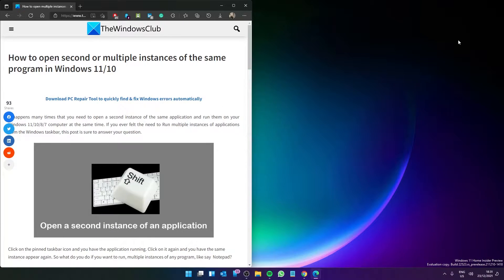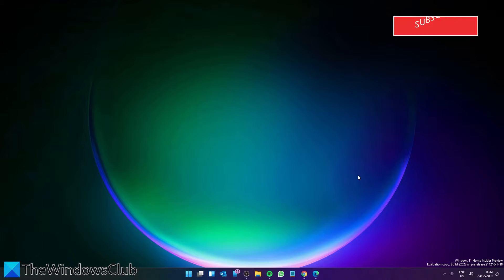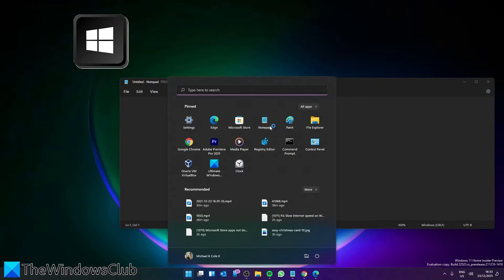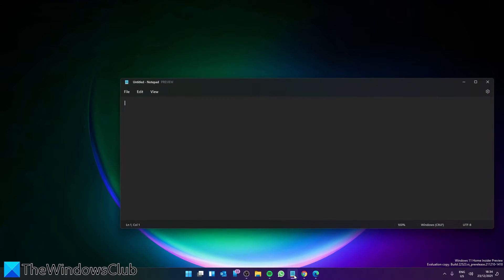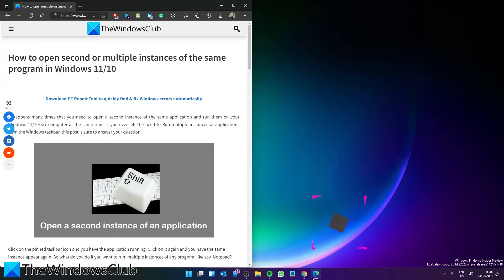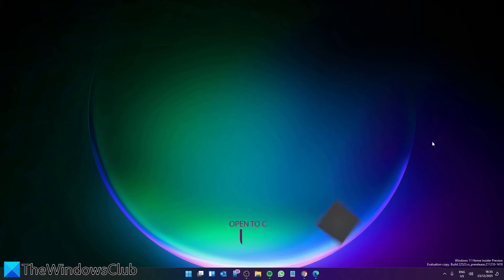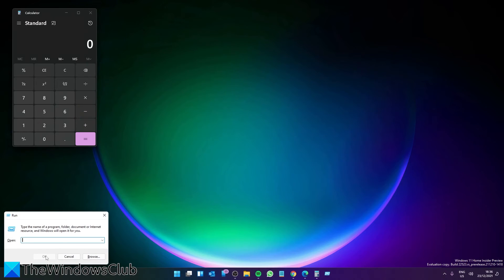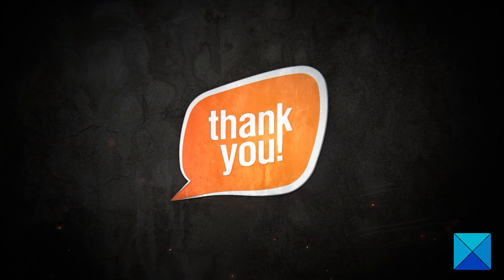How to open second or multiple instances of the same program in Windows 11/10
It happens many times that you need to open a second instance of the same application and run them on your Windows 11/10/8/7 computer at the same time. If you ever felt the need to Run multiple instances of applications from the Windows taskbar, this tutorial is sure to answer your question.

Timecodes:
0:00 INTRO
0:34 NOT UNIVERSAL
0:58 IN THE START MENU
1:41 IN THE TASK BAR
2:37 CONTROL + N
3:09 USING THE RUN BOX